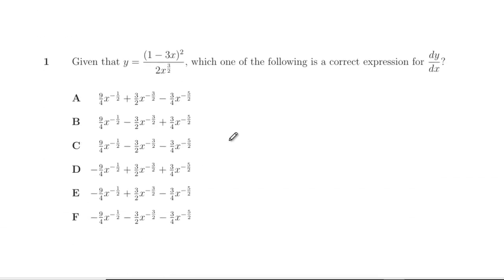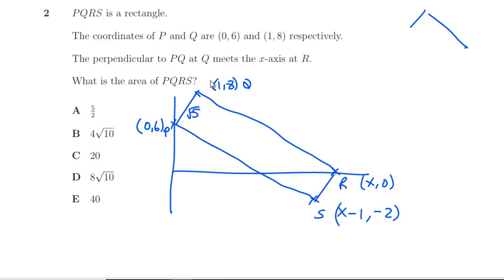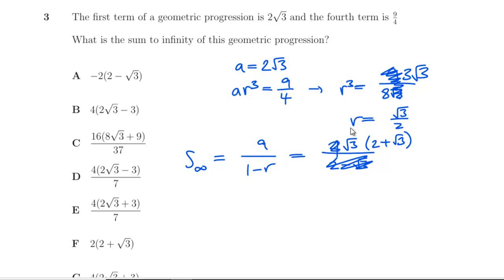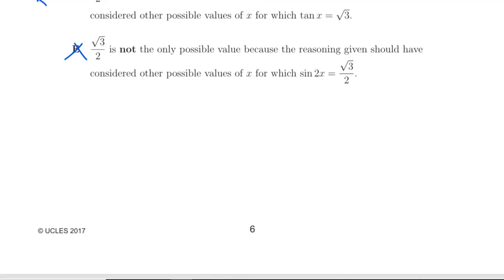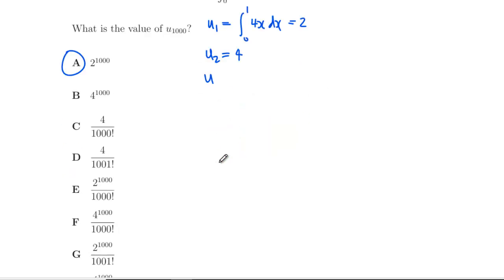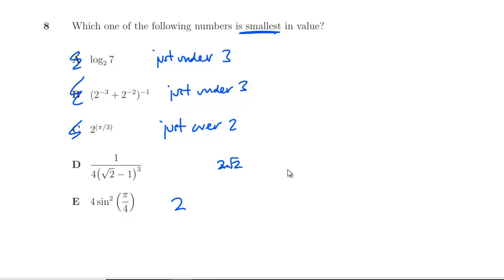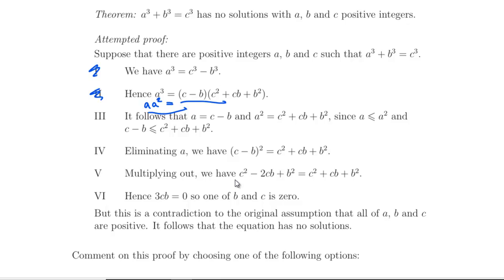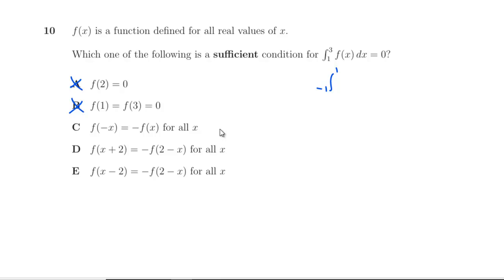TMUA 2017 Paper 2 (Questions 1-10)